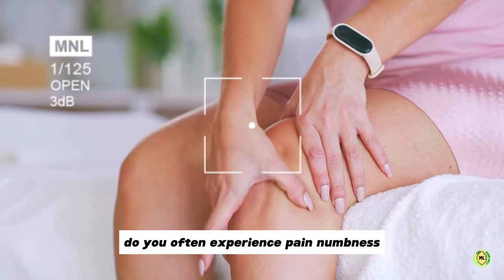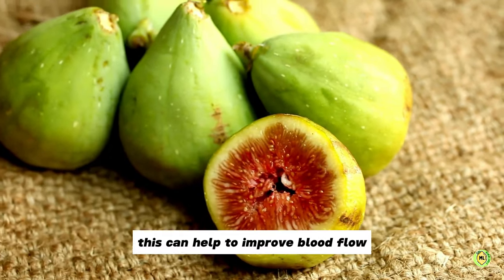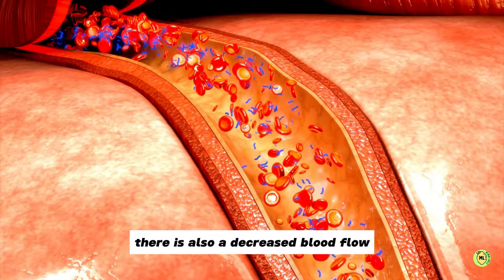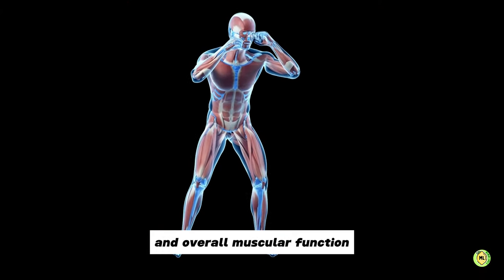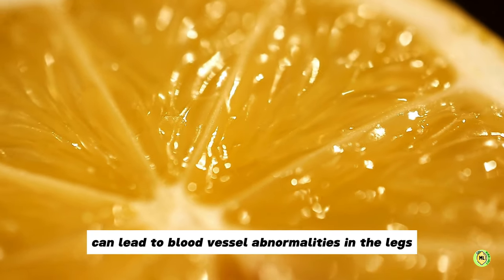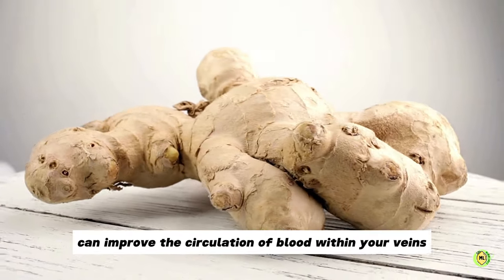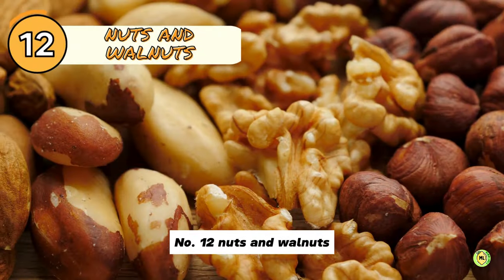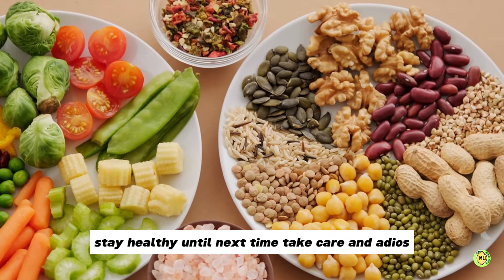13 foods that improve blood circulation in the legs that nobody will tell you !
What are the foods that improve blow flow in the legs? Discover the 13 healthiest foods that improve blood circulation in legs that nobody will tell you.

➡️10 Reasons OKRA WATER is a Miracle Drink for Your Body (99% of People Don't KNOW)